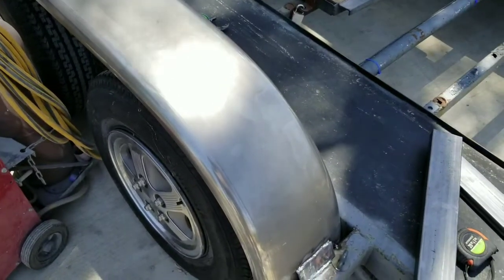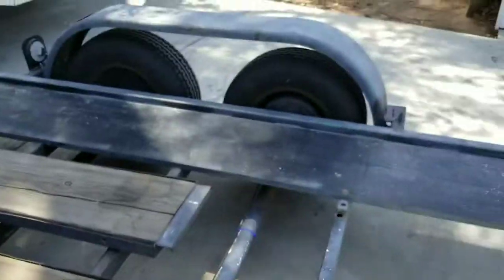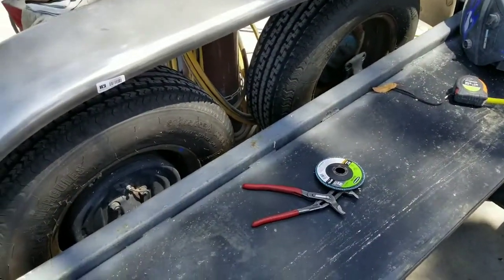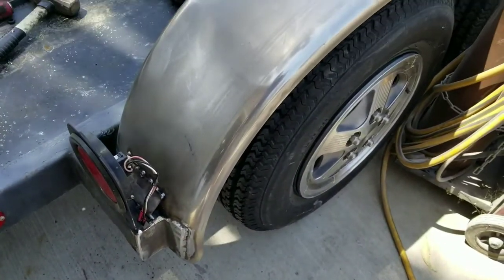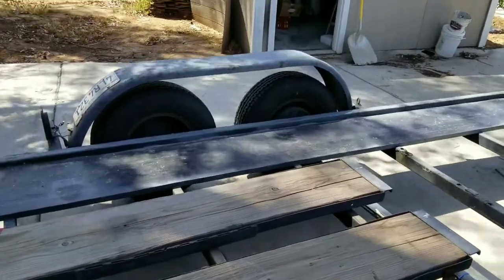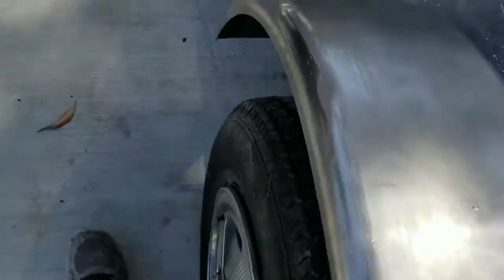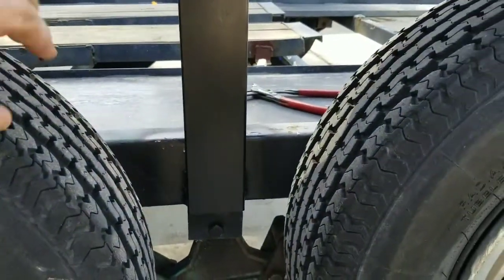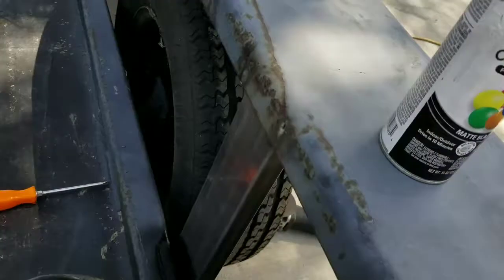Installing trailer fender welding in grafting metal